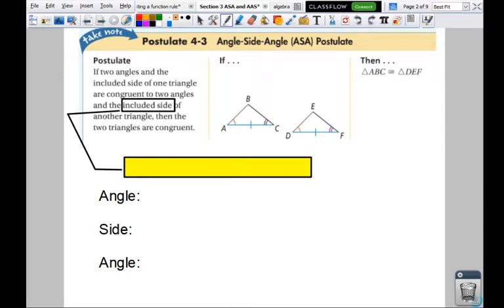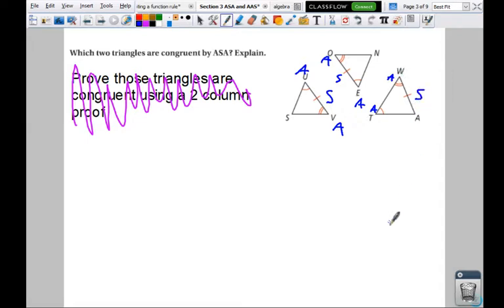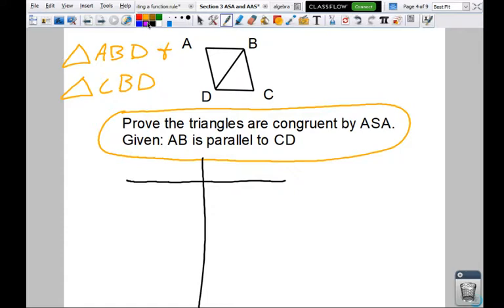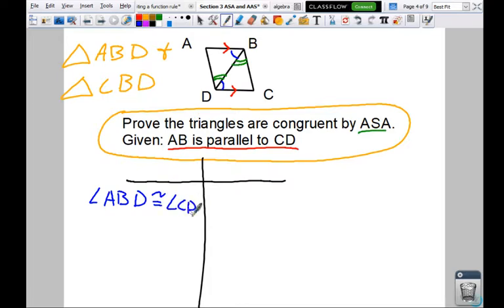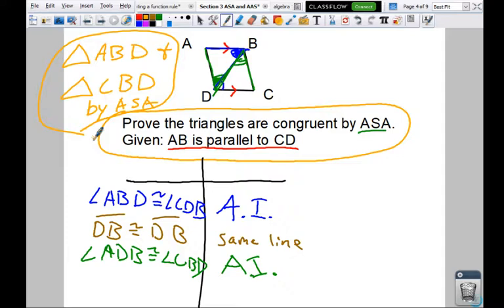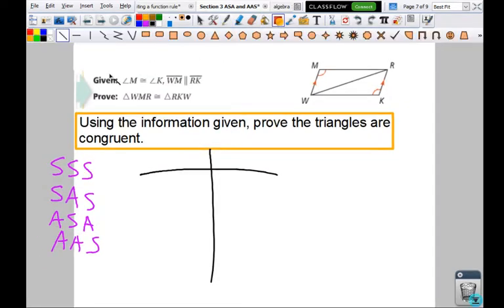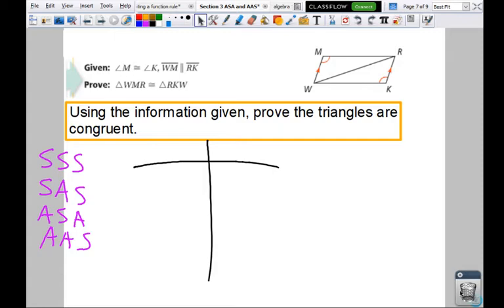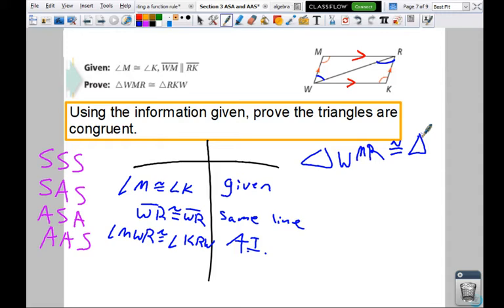Geometry Chapter 4 Section 3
Contains inappropriate language because my students are jerks.